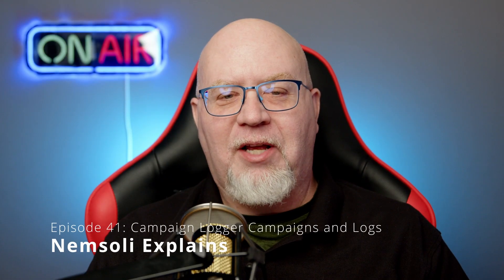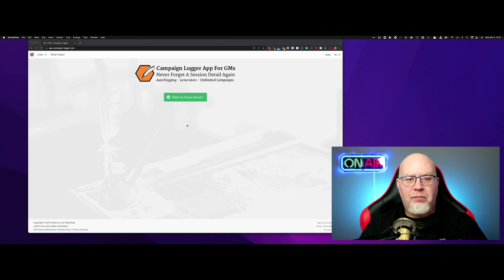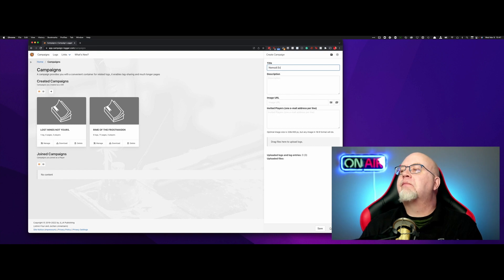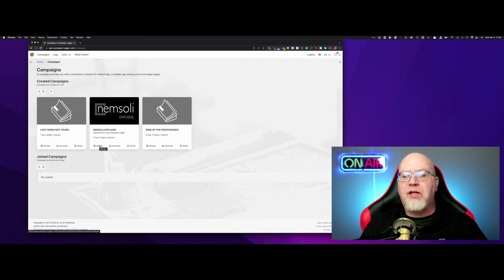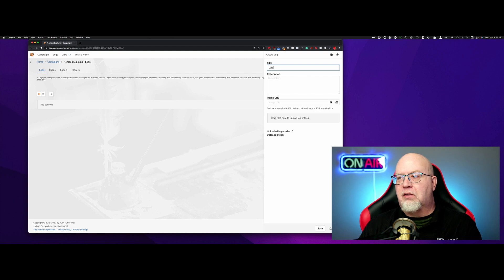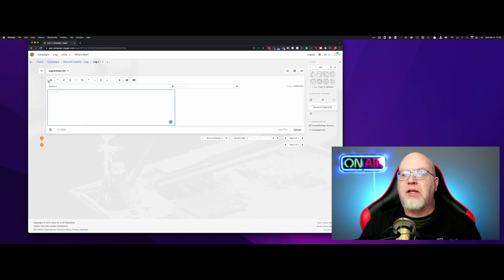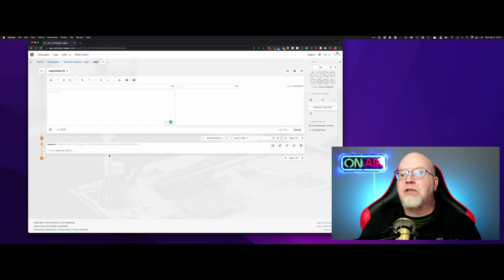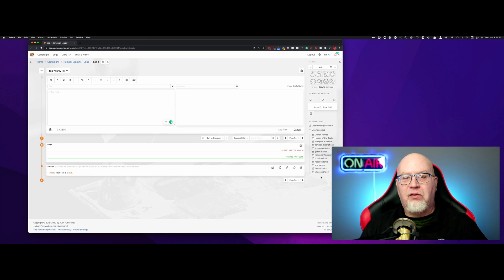Episode 41: Campaign Logger Campaigns and Logs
Let's create our first log!